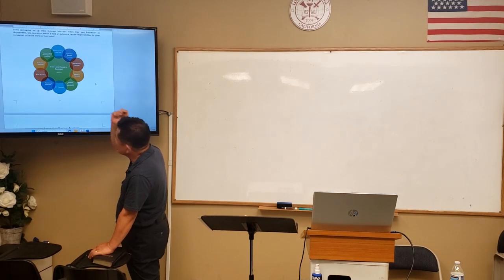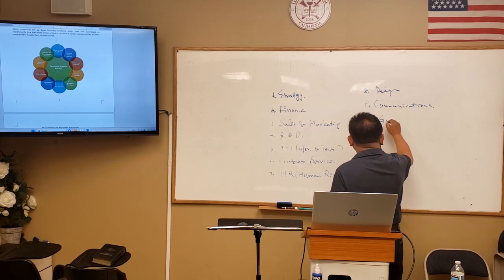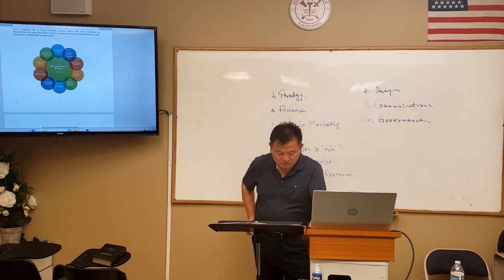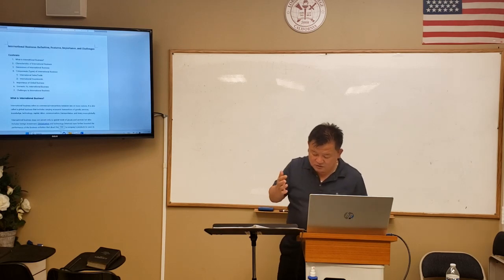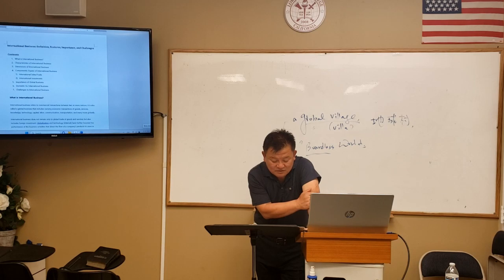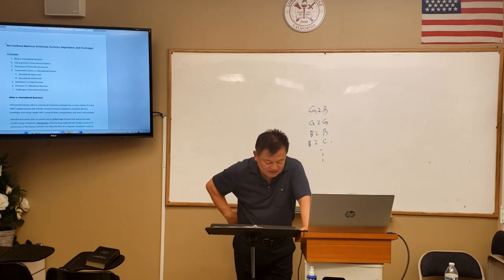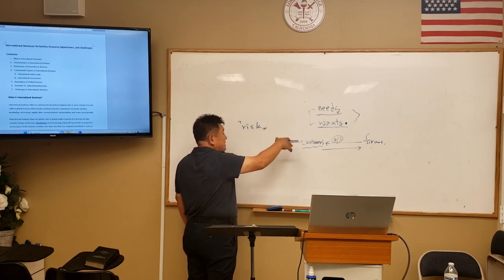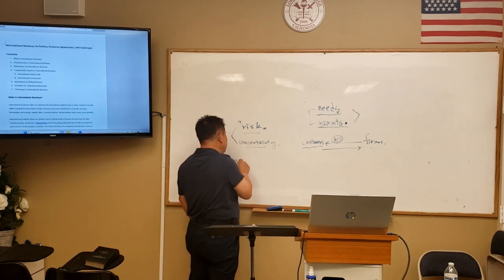Lordland University Prof. Il Soo Lee International Business (10)로드랜드대학교